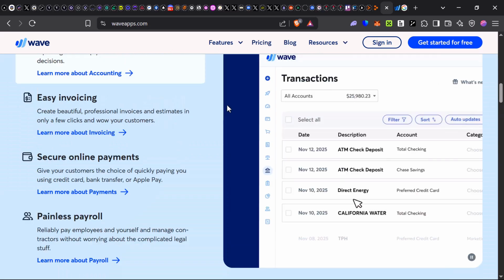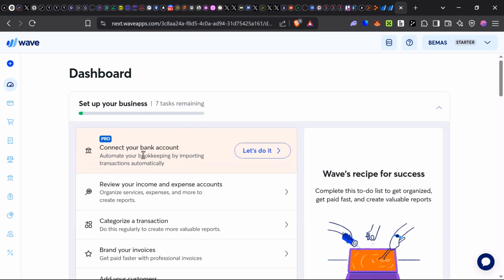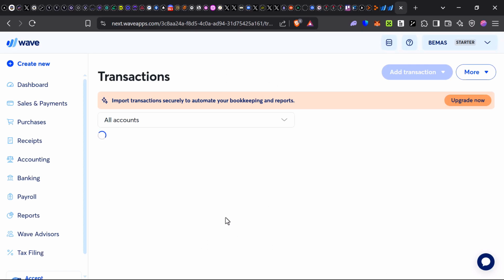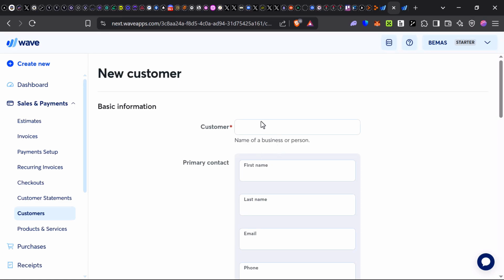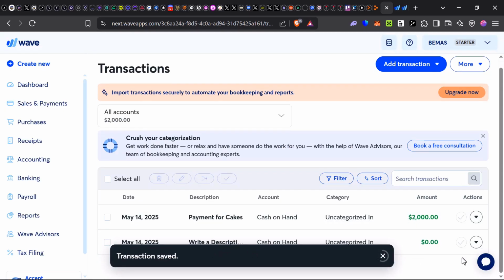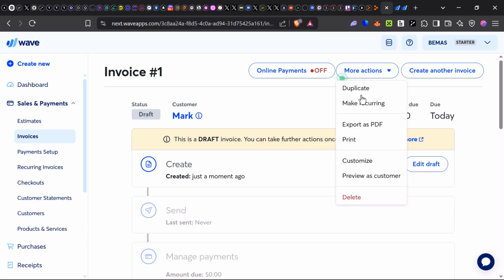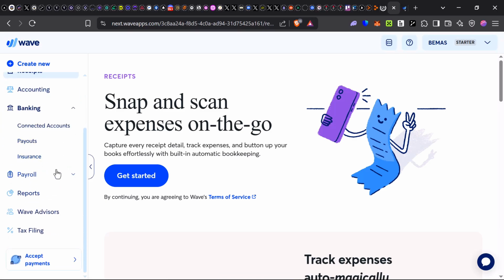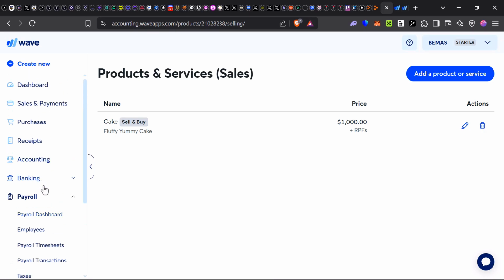How To Use Waves in Editing Software - Step By Step (2026)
Learn how to effectively use waves in your editing software with this step-by-step guide, making your projects stand out in 2026.